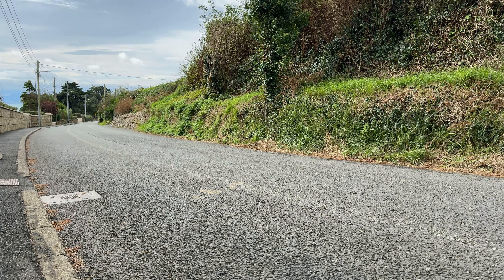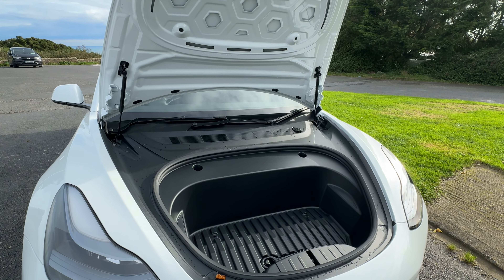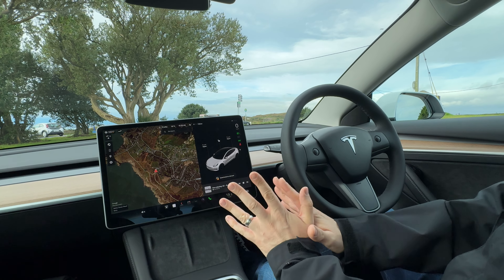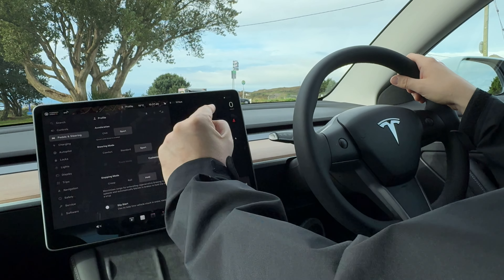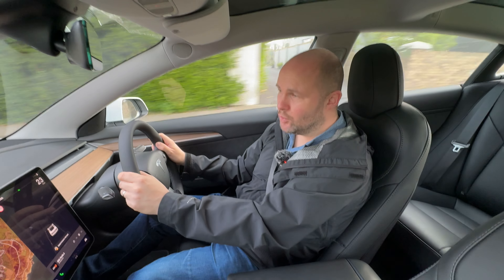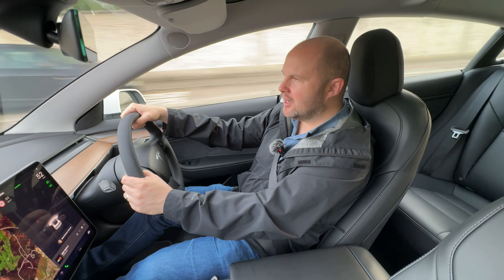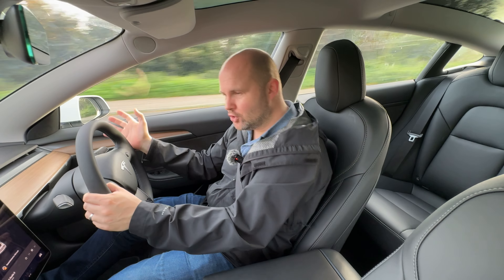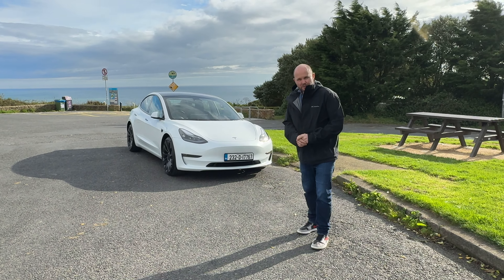Tesla Model 3 Performance review | Has time been kind?